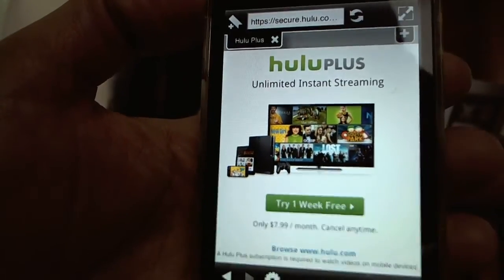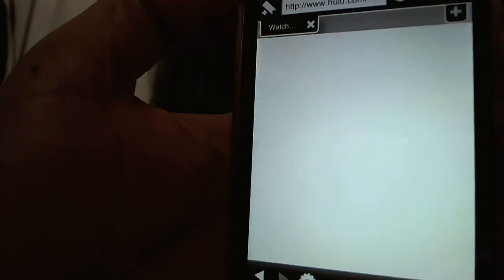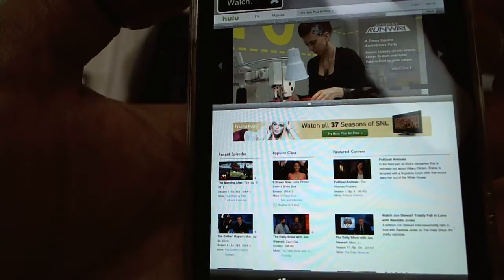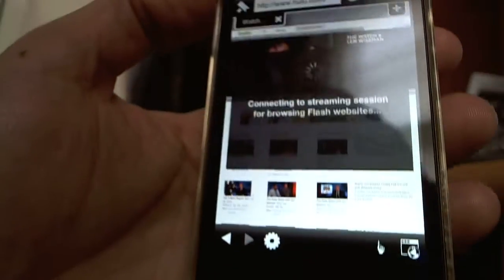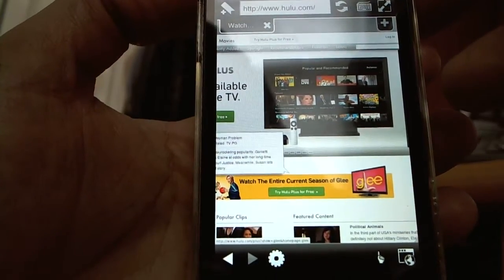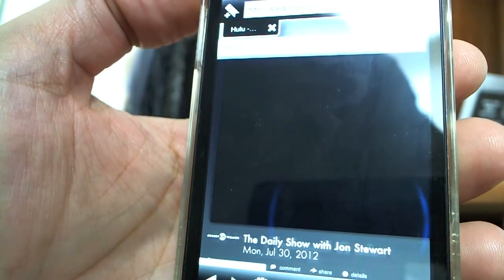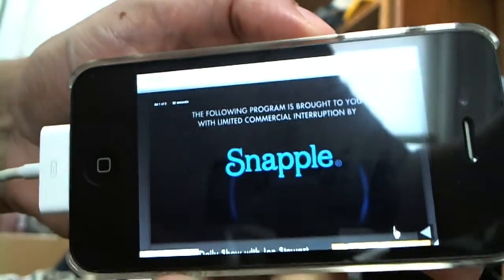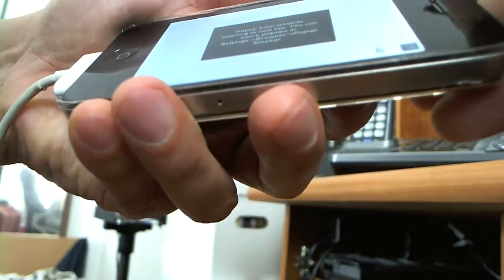Watch Hulu on your iPhone iPad for free with Adobe Flash support on iOS 6 or lower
This is my follow up video on giving your iOS device Flash support.  In this video I continue by demonstrating Hulu video functioning using the Photon Web browser which enabled full flash support on your iOS device. The photon web browser will work on iOS 4 and iOS 5.